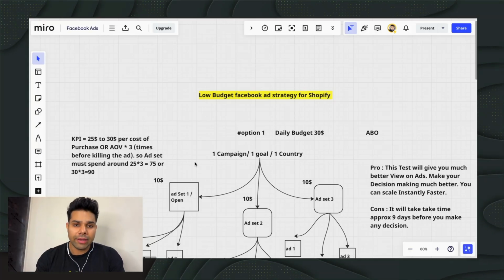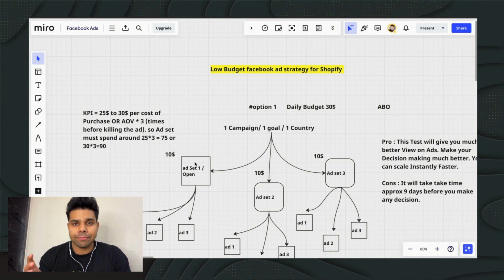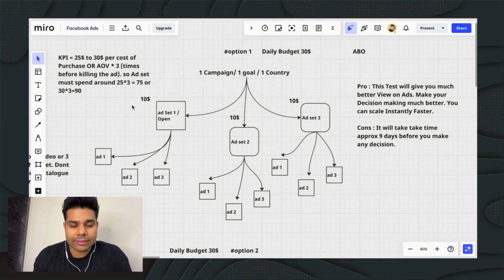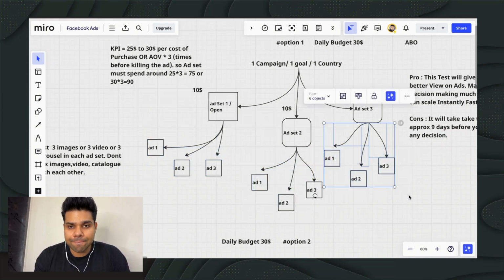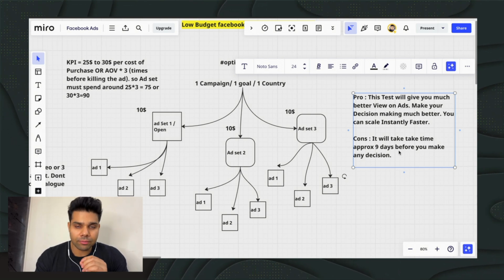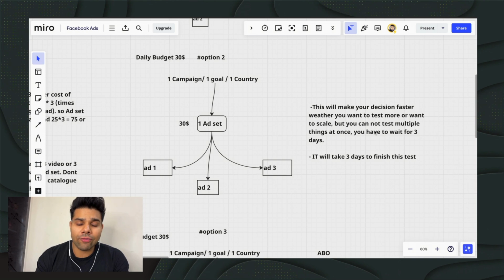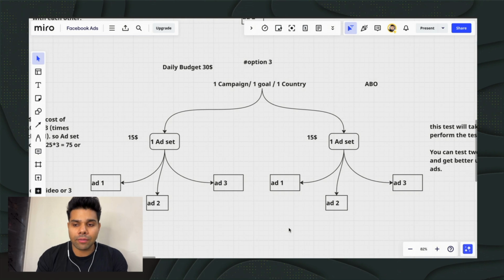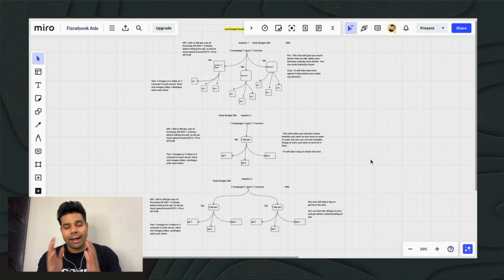Low Budget Facebook Ads Strategy For Shopify In 2024 - Beginner Guide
In this video i am going to cover how to run facebook ads is you are just starting our or you are lower budget. Here i've presented 3 Logical option via advertiser and business owner can run ads for their business. All the options are proven.

Divyang